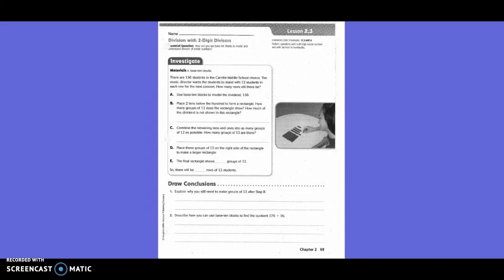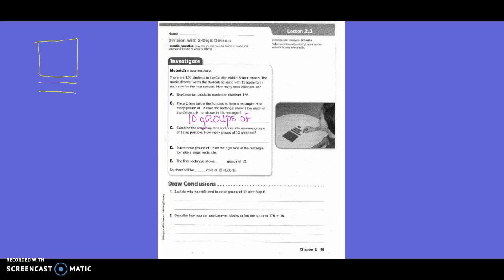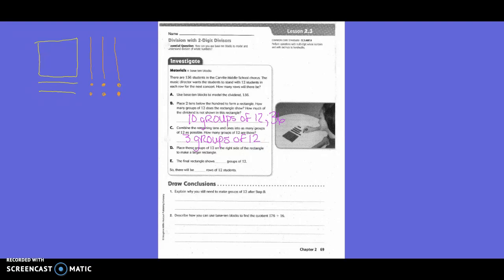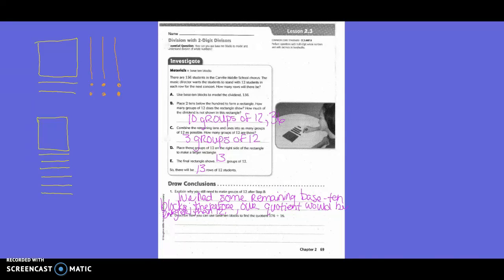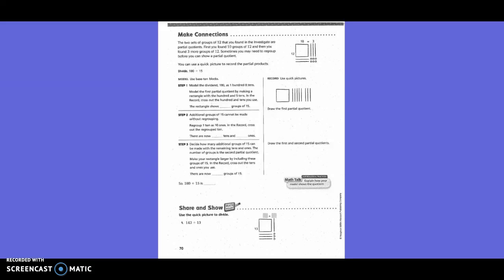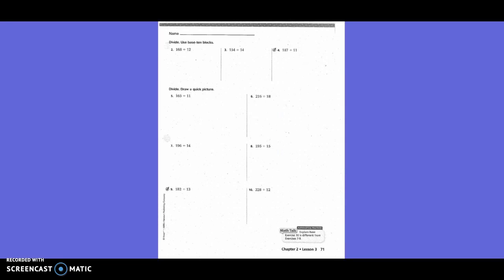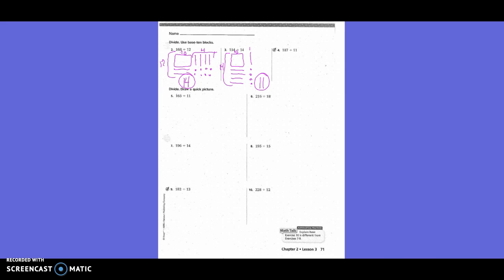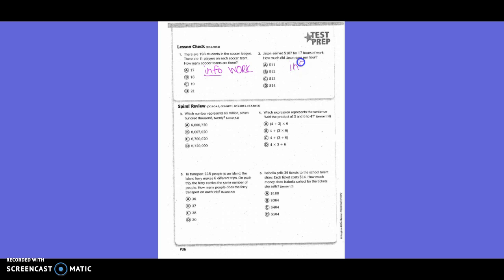Lesson 2.3: Divide with 2 Digit Divisors (5th)